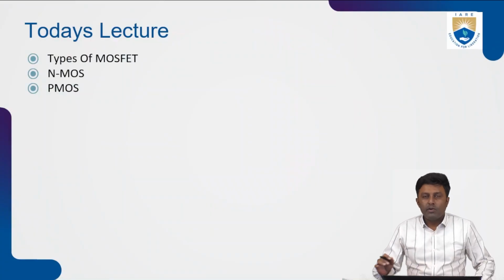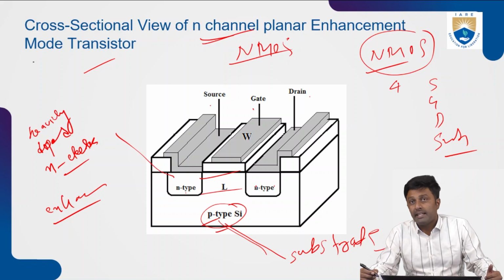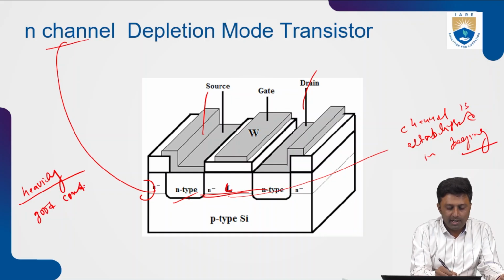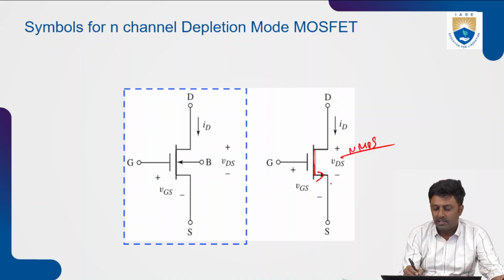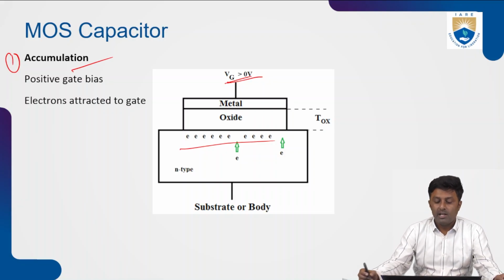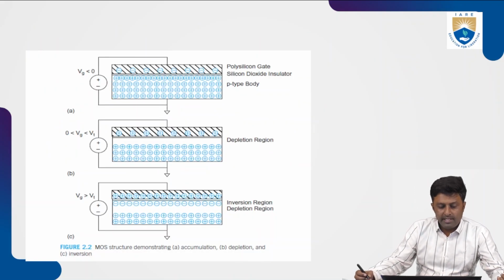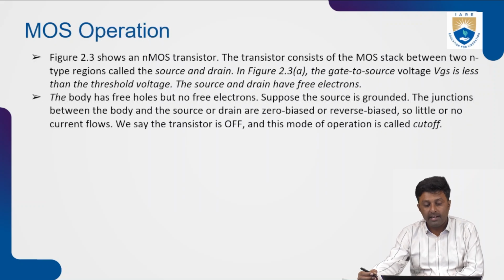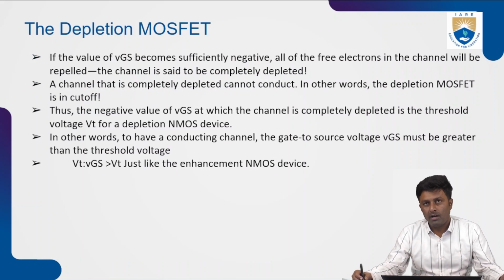Types of Mosfet, NMOS and PMOS by Dr. Prashant Bachanna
Types of Mosfet, NMOS and PMOS by Dr. Prashant Bachanna | IARE

Telangana, India.